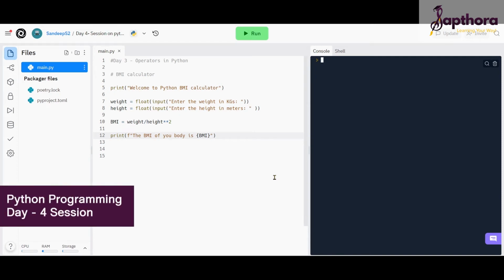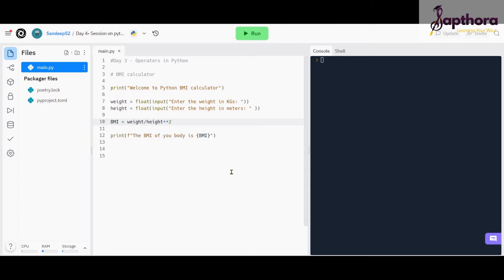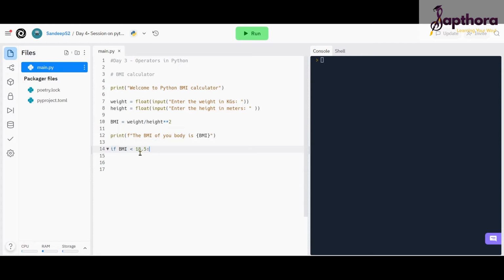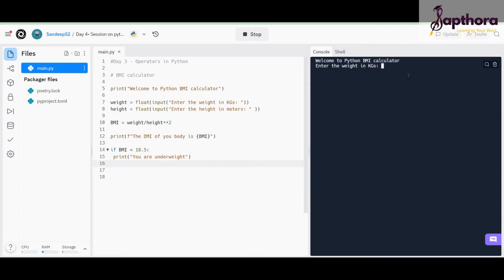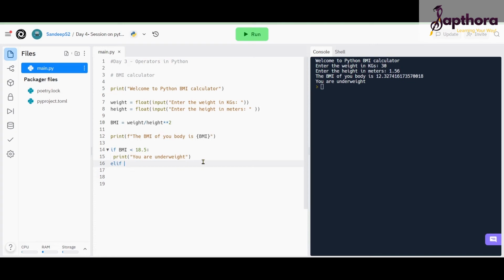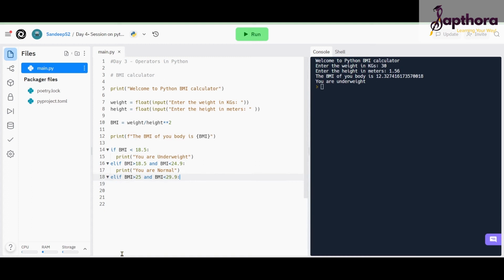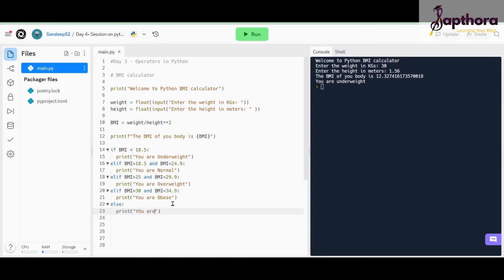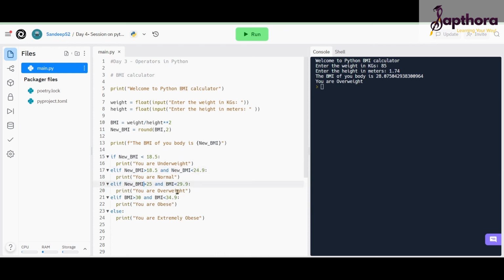python programming | session 4 | TANA Summer Camp